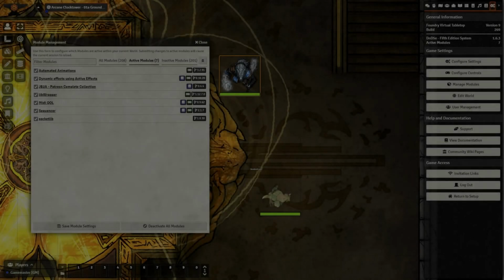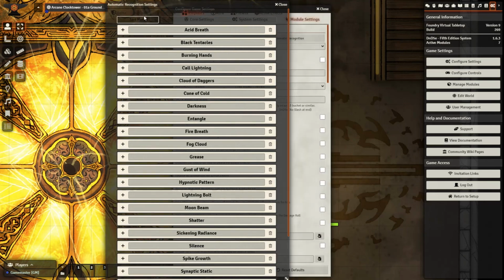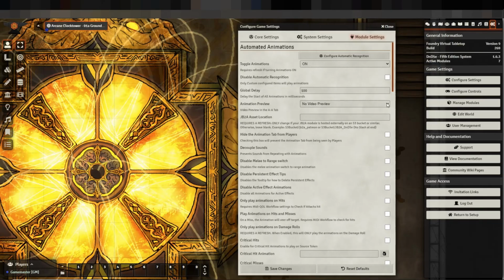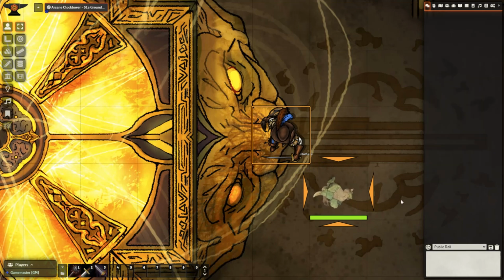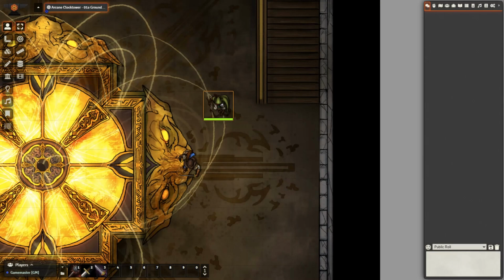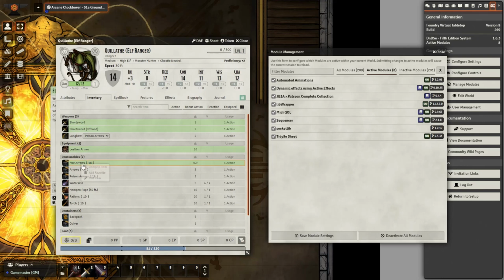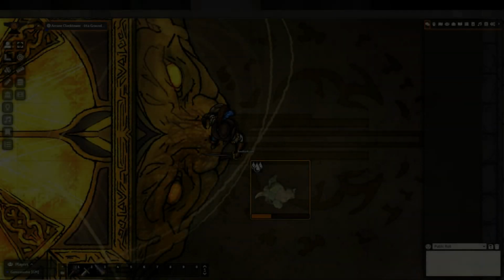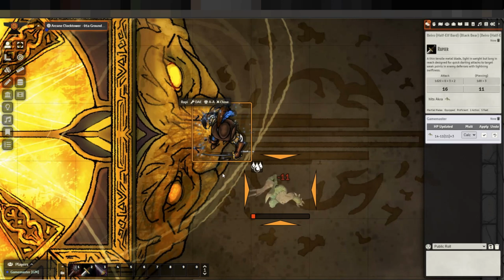Foundry VTT: Automated Animations: Adding Fun and Exciting Animations Quickly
In this video we look at setting up animations for Foundry VTT quickly and easily. Thankfully a lot of the work has already been done by other excellent people in the community. Here's a link to the JB2A Discord where you can access the files needed to make it easier:

Check the module settings for additional changes you can make such as not playing the animation on misses.

As a note, you can easily set up other animations other than JB2A using the automated animations module. Simply go to Configure Settings - Automated Animations - Configure Automatic Recognition. Once there, select the spell or attack you wish to customize and select "Custom." Then you can choose a .webm from any other source.